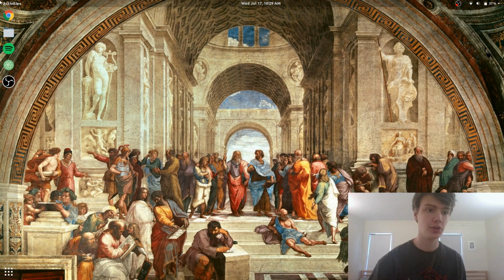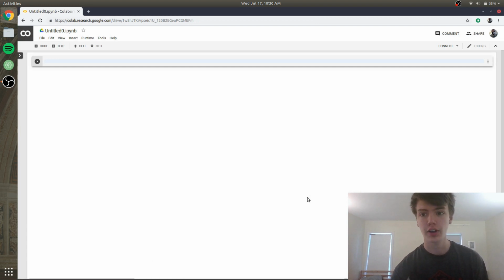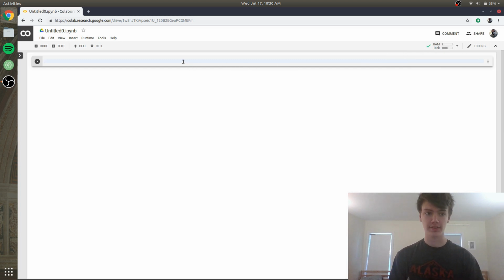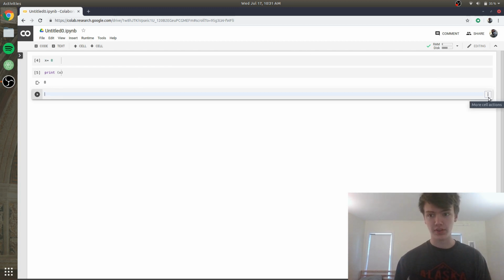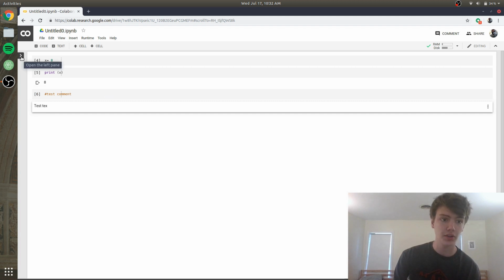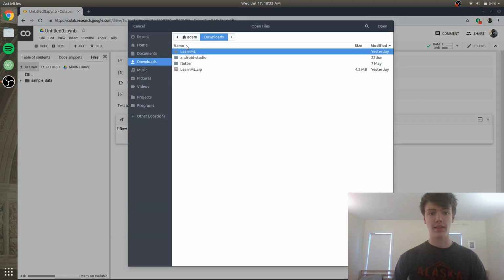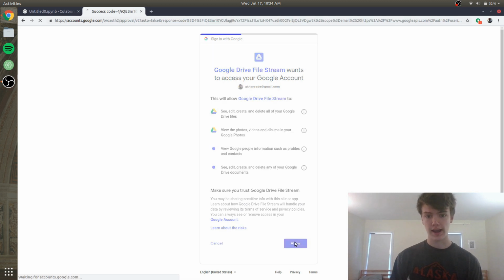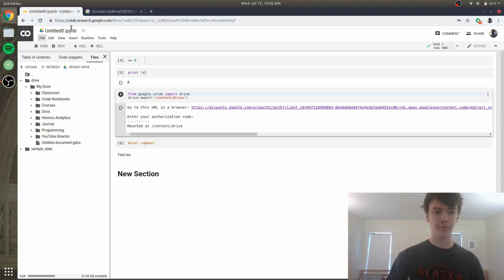Using Google Colab | Learn Keras #1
In this video, we get set up with google colab, a notebook style editor that runs on the cloud through google drive.